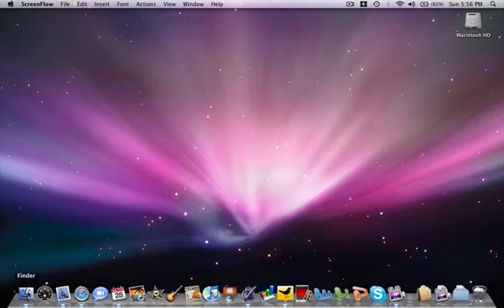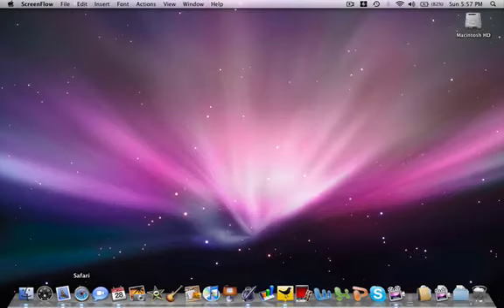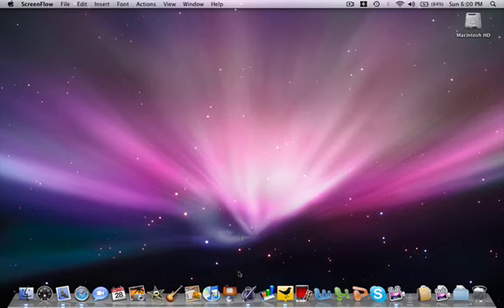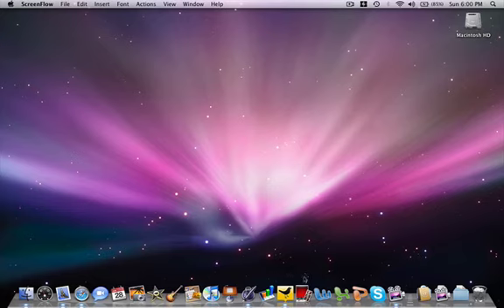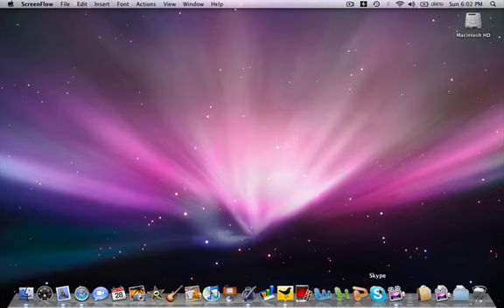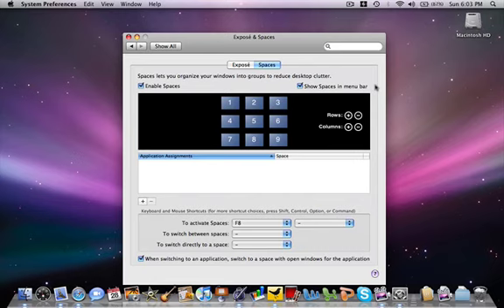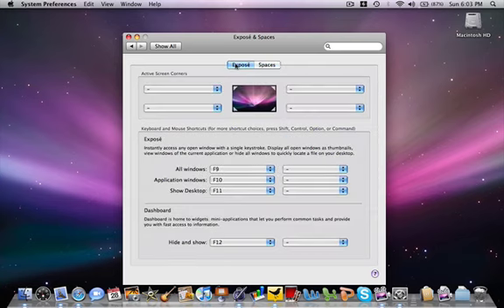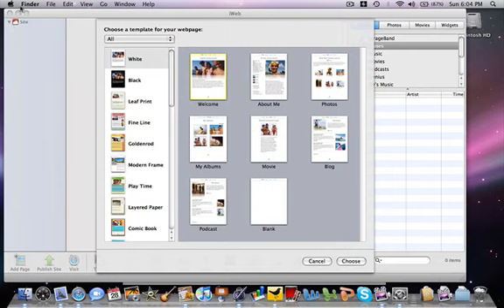24 Hours with OSX